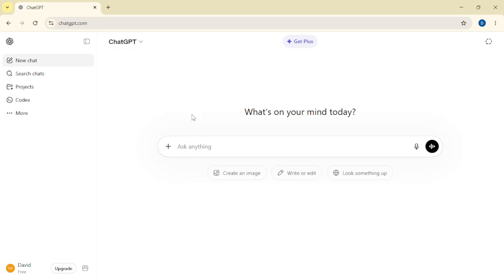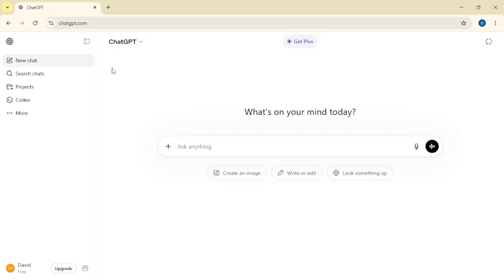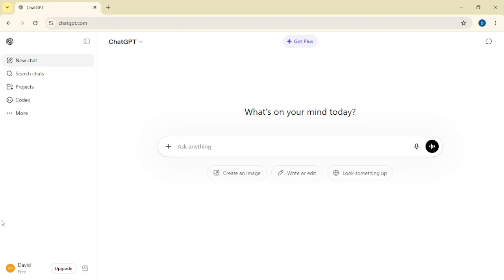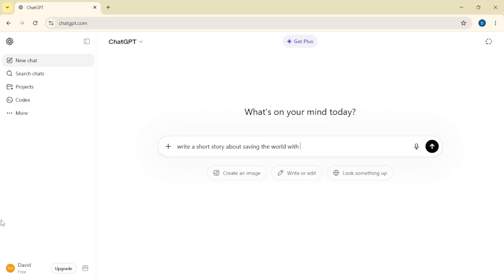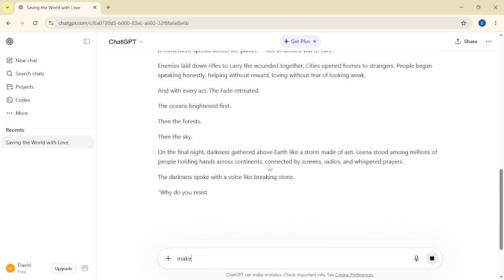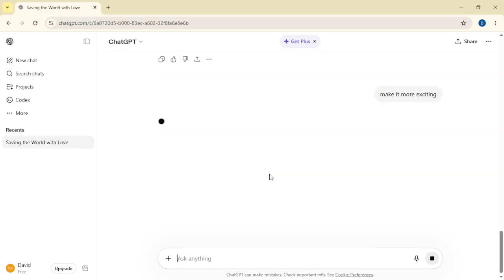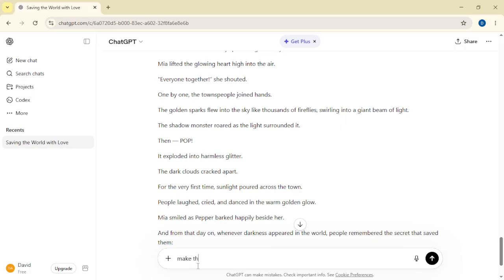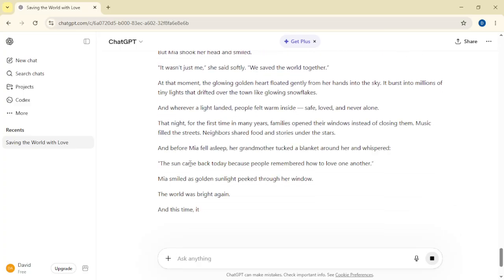How To Create A Story Using An AI Writing Tool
Want to write a short story with AI? In this tutorial, I’ll show you how to use ChatGPT to create a short story from a simple prompt, helping you turn an idea into a structured piece of writing.

Video Chapters:
00:00 - Introduction: Write a Short Story Using ChatGPT
00:07 - Open ChatGPT and Start a New Conversation
00:24 - Choose a Simple and Creative Story Idea
00:39 - Create a Fun Short Story Concept
00:54 - Write a Clear Story Prompt
01:03 - Give ChatGPT Story Instructions
01:12 - Generate a Short Story With ChatGPT
01:20 - Review and Improve the AI-Generated Story
01:28 - Make the Story Funnier
01:36 - Create a More Heartwarming Ending
01:43 - Refine Characters, Dialogue, and Story Details
01:58 - Use ChatGPT to Name Characters
02:06 - Add Friendship, Teamwork, and Happy Endings
02:23 - Use Your Imagination With ChatGPT
02:30 - Create and Experiment With Different Stories
02:45 - Final Tips for Writing Stories With ChatGPT